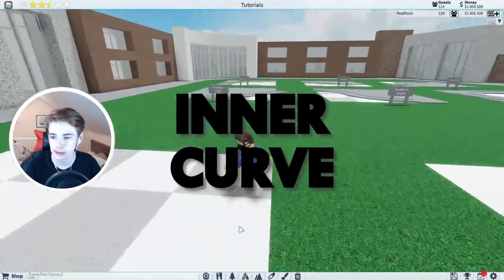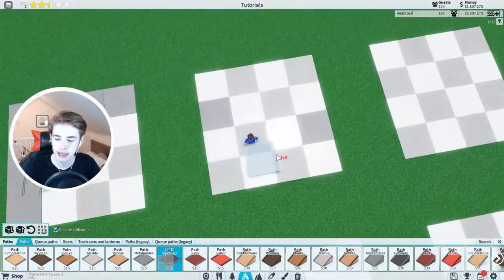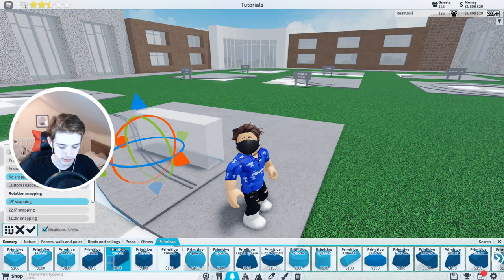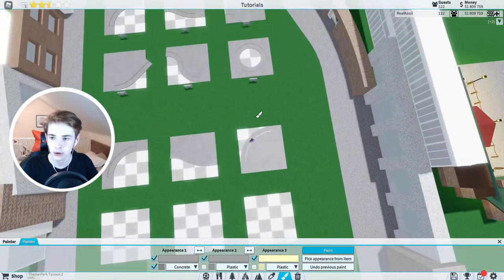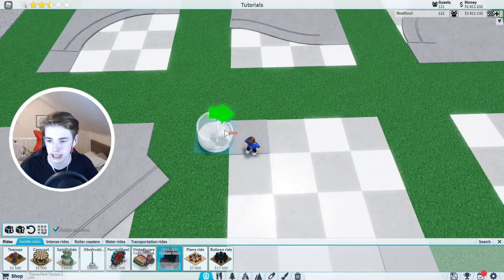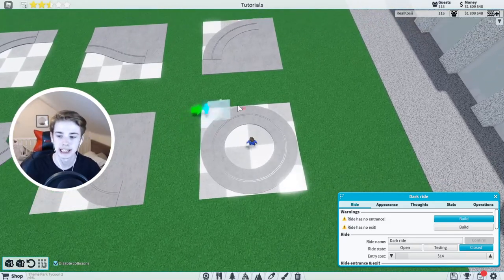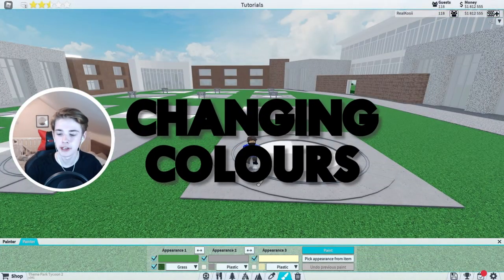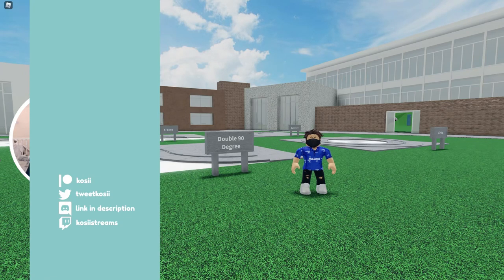🎓 6 Ways To Build CURVED PATHS In Theme Park Tycoon 2! | Tutorial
Theme Park Tycoon 2 Coaster College (Kosii's Coaster College) is a tutorial series where I teach you how to become a better builder by showing you things you can use in your parks whether its a small thing you can use everywhere or a massive thing you may use once or twice. All my videos are very intuitive and show you everything from colours to keybinds to make sure you can replicate my builds easily and correctly!

𝗦𝘂𝗽𝗽𝗼𝗿𝘁 𝗠𝗲
If you enjoyed please consider supporting me here!

𝗜𝗻𝗳𝗼𝗿𝗺𝗮𝘁𝗶𝗼𝗻
Video edited by: Joshua Featherstone